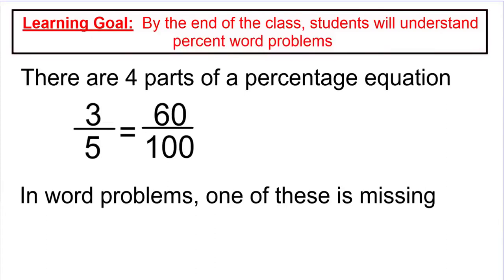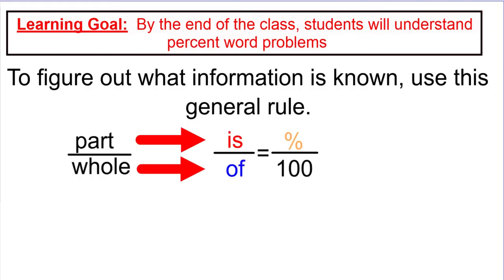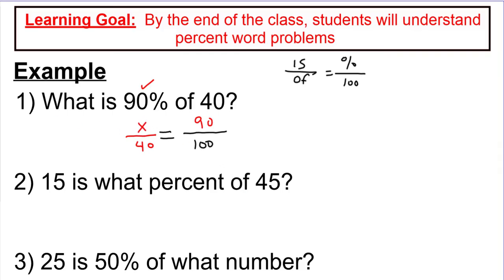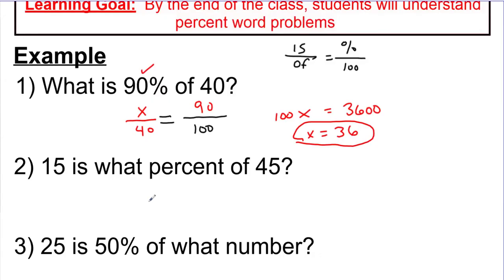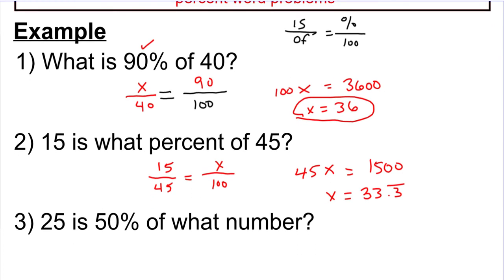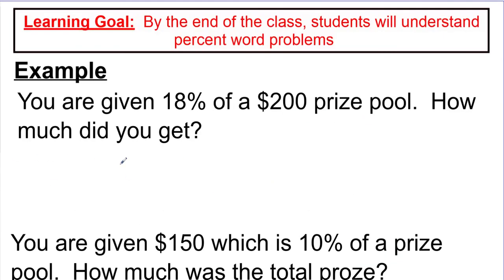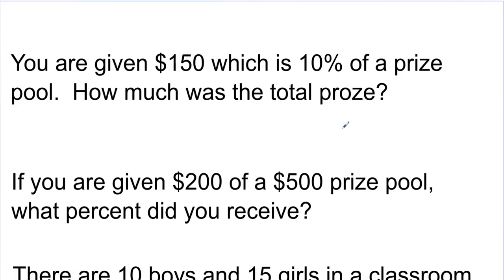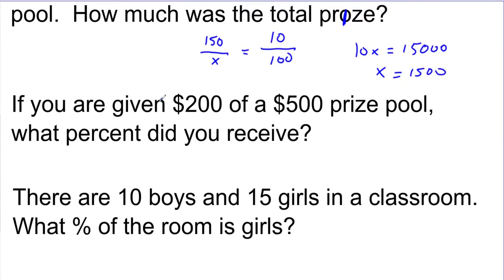Percent Word Problems is/of = percent/100